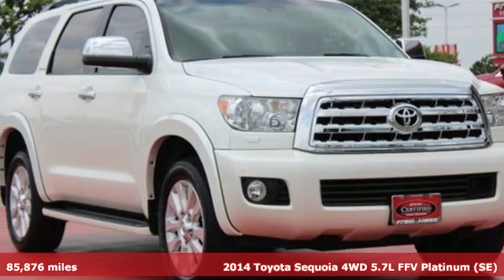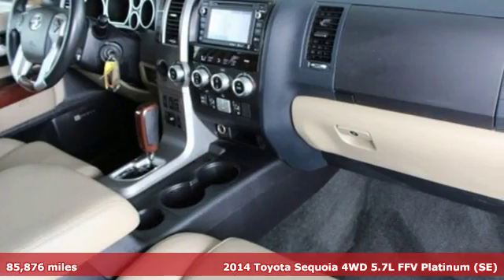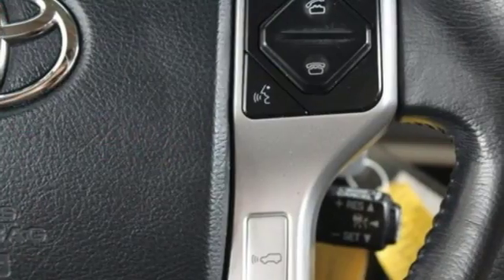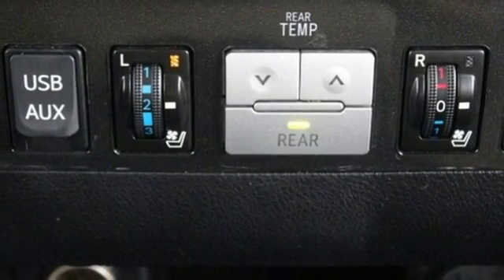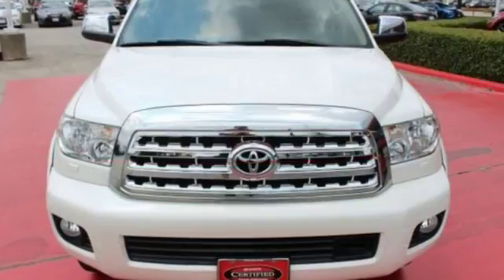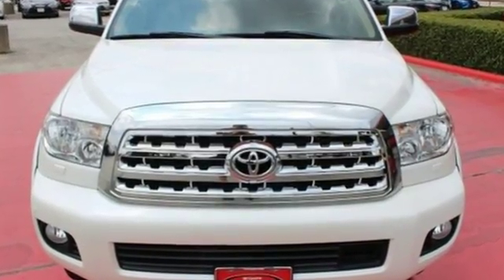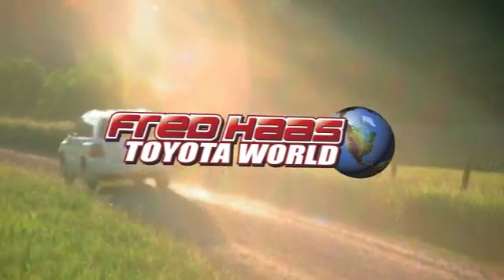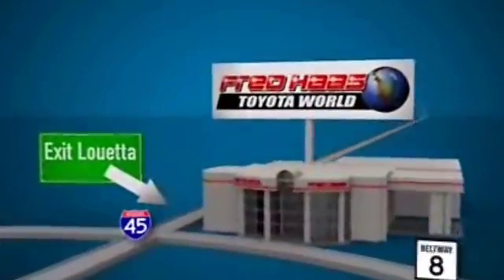Used 2014 Toyota Sequoia Spring TX, TX ES099806T - SOLD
Year: 2014
Make: Toyota
Model: Sequoia
Trim: Platinum
Engine: 8 Cyl. 5.7 L
Transmission: Automatic
Color: White
Mileage: 85876
Stock #: ES099806T
VIN: 5TDDW5G19ES099806
This Toyota Sequoia has a powerful Regular Unleaded V-8 5.7 L/346 engine powering this Automatic transmission. Wireless Streaming, Window Grid Diversity Antenna, Wheels: 20 x 8 Alloy -inc: Diamond-cut finish,. Carfax One-Owner. 17 Carfax Service Records.*Packages That Make Driving the Toyota Sequoia Platinum An Experience*Wheels w/Silver Accents, Variable Intermittent Wipers w/Heated Wiper Park, Valet Function, Trunk/Hatch Auto-Latch, Trip Computer, Transmission: Electronic 6-Speed Automatic, Transmission w/Driver Selectable Mode, Sequential Shift Control and Oil Cooler, Tires: P275/55R20 -inc: Mud and Snow rated radials, Tailgate/Rear Door Lock Included w/Power Door Locks, Steel Spare Wheel, Splash Guards, Single Stainless Steel Exhaust, Side Impact Beams, Seats w/Leatherette Back Material, Running Boards.*Know You're Making a Reliable Purchase *Carfax reports: Carfax One-Owner Vehicle, No Damage Reported, No Accidents Reported, 17 Service Records.*Stop By Today *Come in for a quick visit at Fred Haas Toyota World, 20400 Interstate 45, Spring, TX 77373 to claim your Toyota Sequoia!

Address:
20400 Interstate 45 North